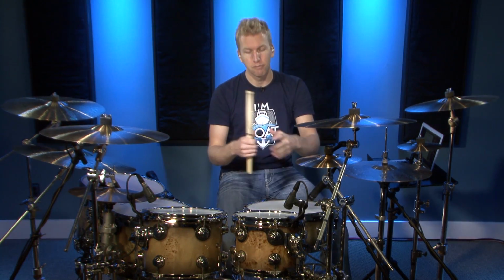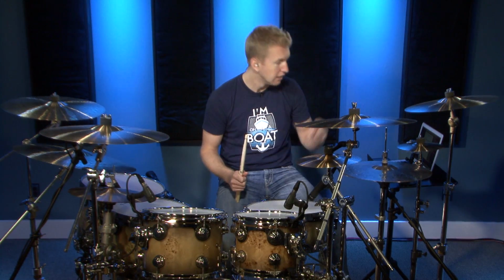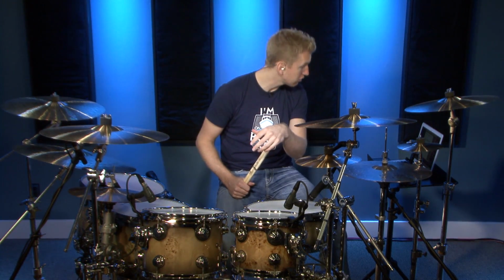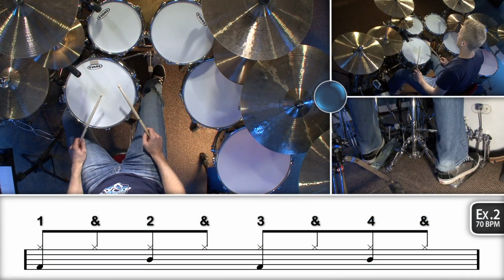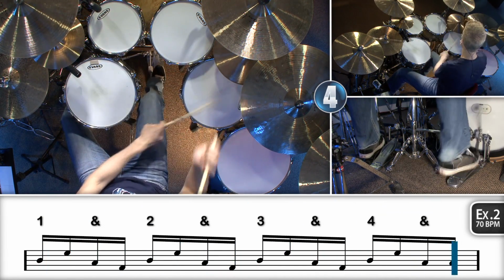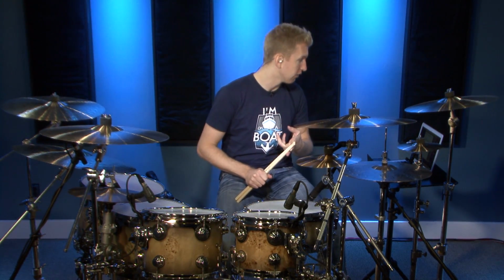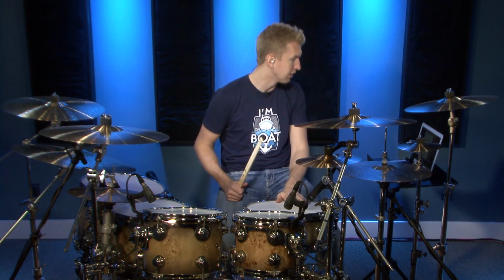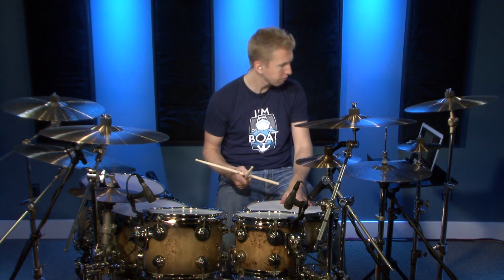Beginner 16th Note Linear Drum Fills - Drum Lesson (DRUMEO)